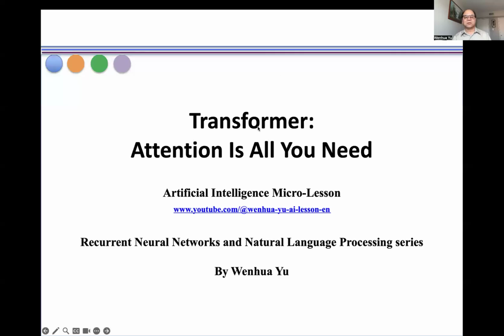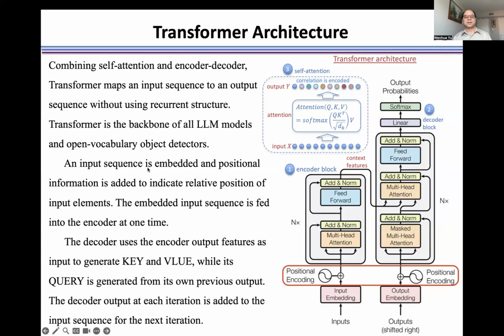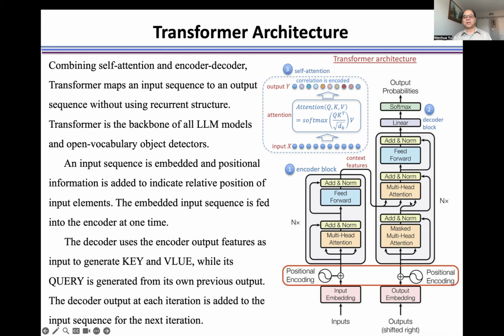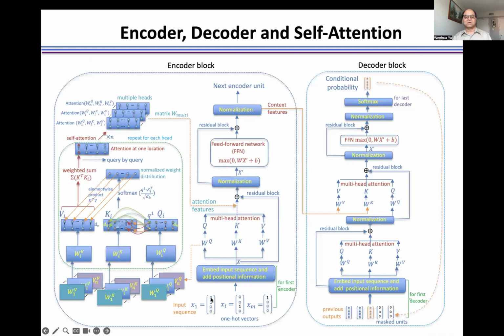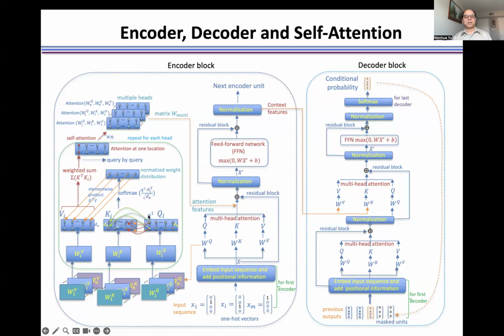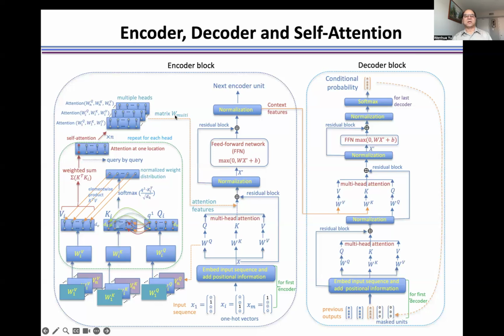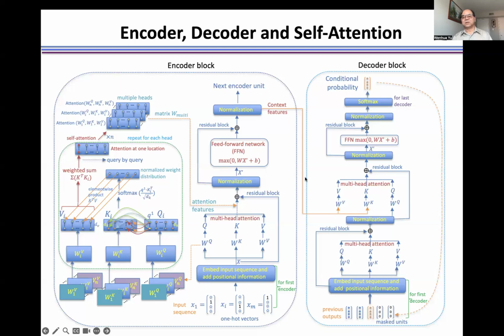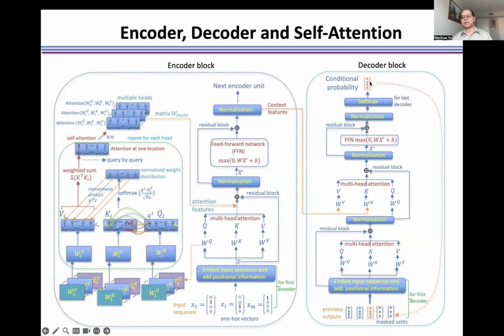Transformer: Attention is all you need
Transformer is the most important technique for natural language processing, large language models and open-vocabulary object detectors. This video introduces the detailed structure of self-attention, encoder and decoder.